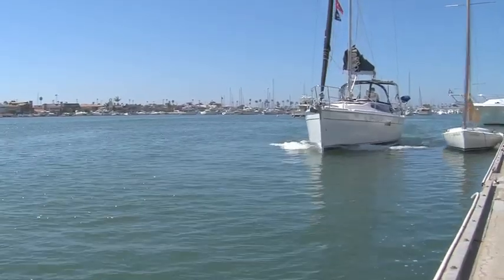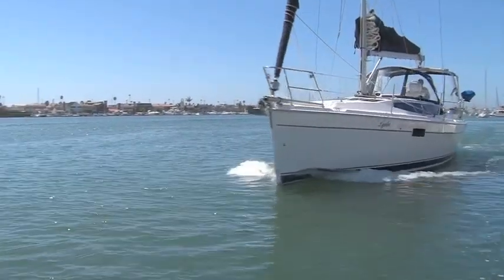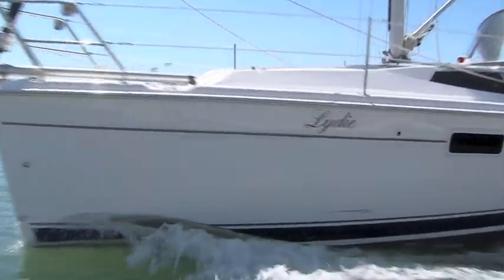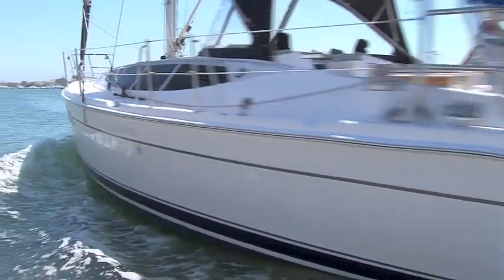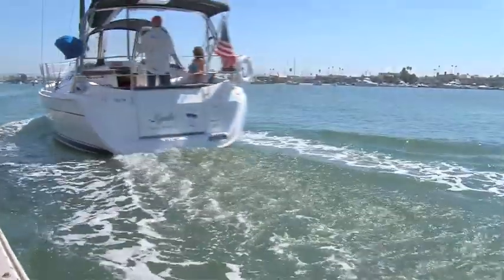Electric Motor vs Combustion Engine - Elco Electric Motor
In this video, different boat owners tell you what they think about our Elco Electric Motors.
The Elco Electric Propulsion System is just as powerful as a combustion engine. And it is a responsible choice for boat owners. Zero pollution, no noise, and maintenance-free.